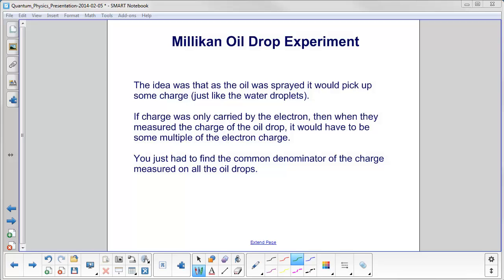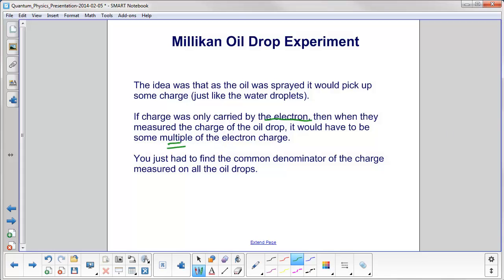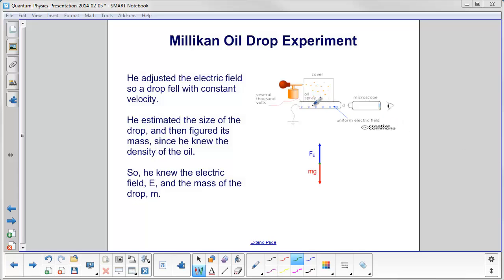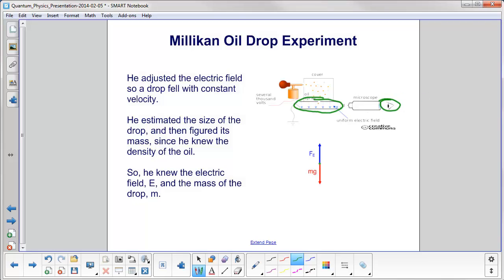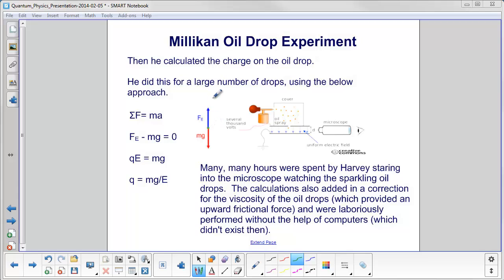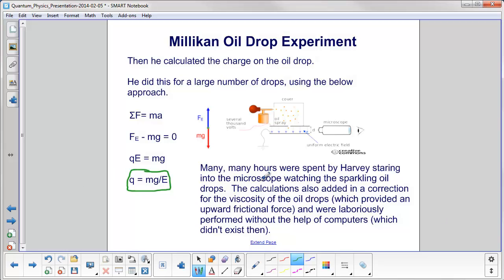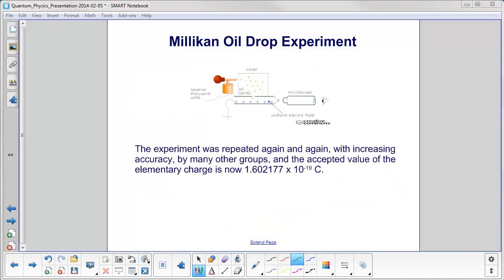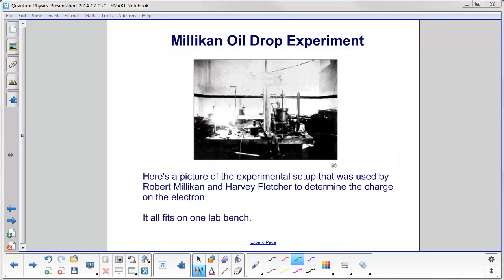Quantum Physics - Millikan Oil Drop Experiment